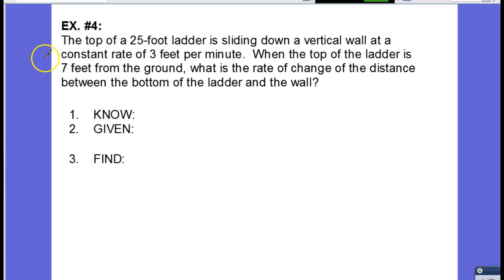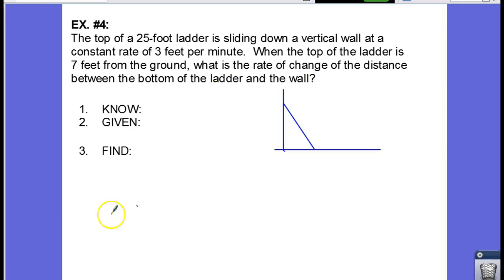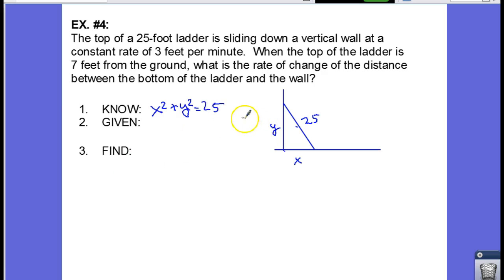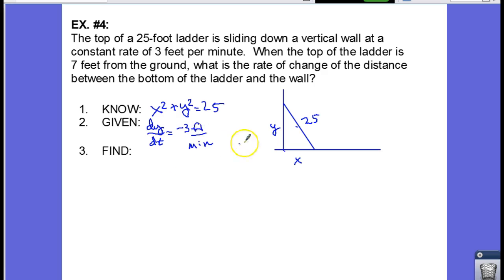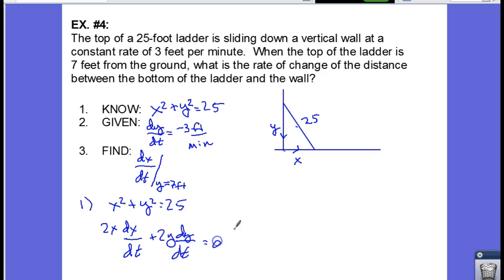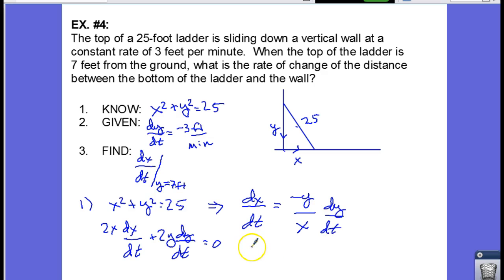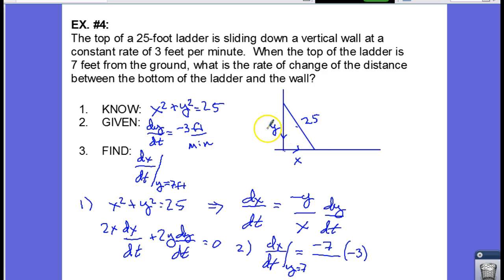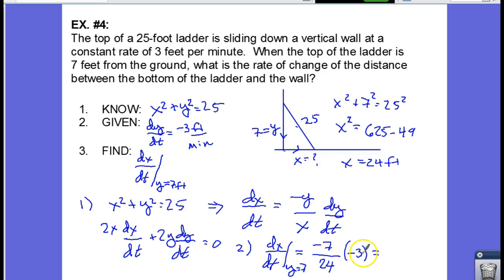U4L4 Example #4 (Related Rates)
Ladder Problem